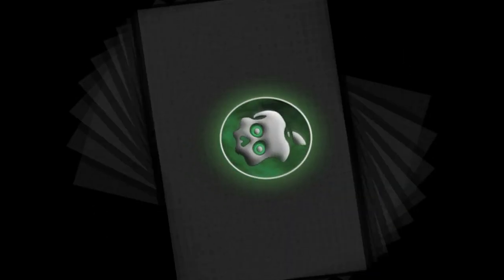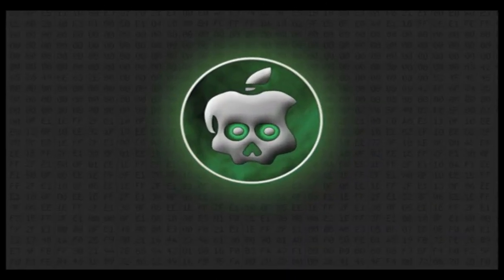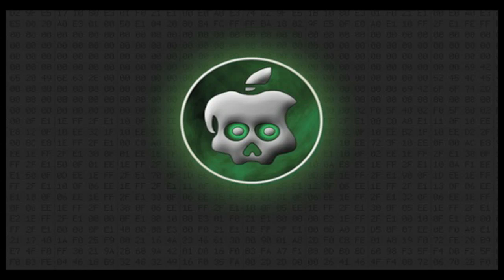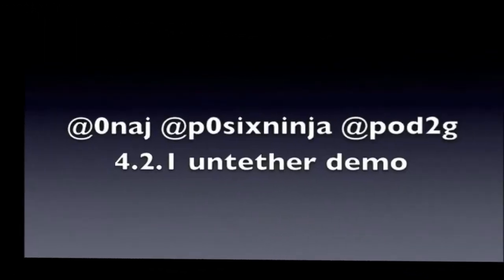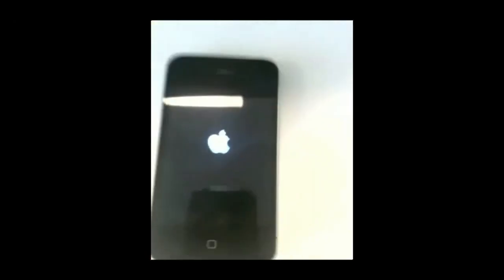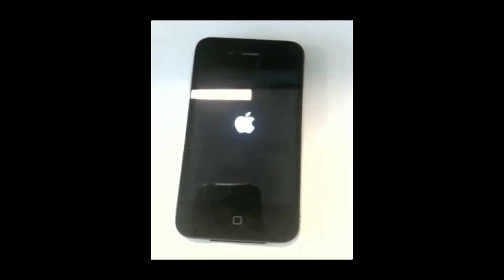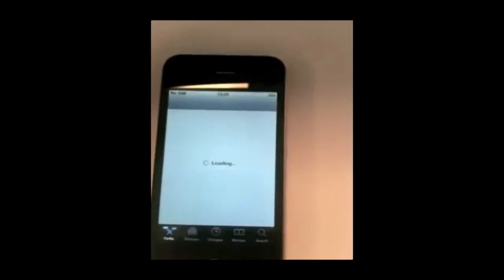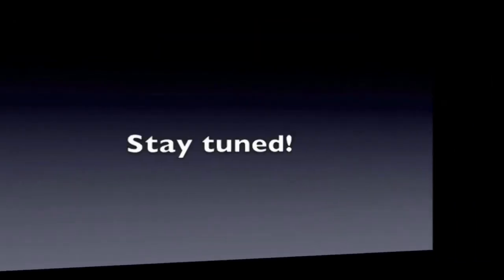Untethered iOS 6.1/6, 5, 4.2.1 Jailbreak (iPhone, iPod, iPad) (Greenpois0n)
Lower than iOS 5 Jailbreak? Just update to a more recent firmware, or search my channel for a guide. (iPhone 3gs, iPhone 4, iPhone 4S, iPod Touch, iPad 2, iPad 3, etc).

In this specific video, I talk about an update to greenpois0n untethered 4.2.1 jailbreak for iPhone, iPad, and iPod Touch.